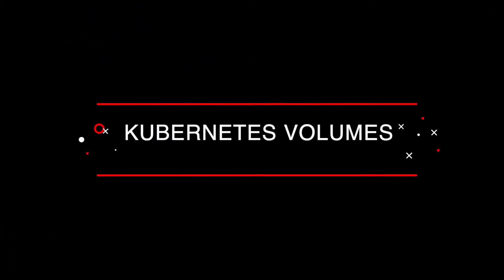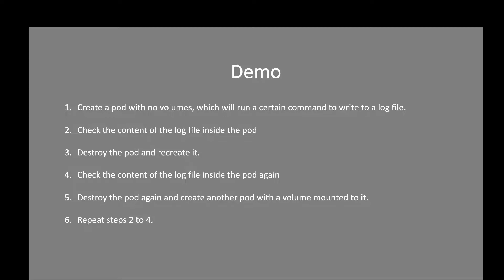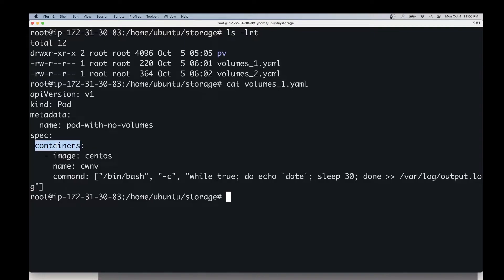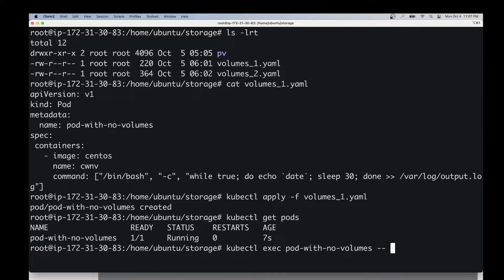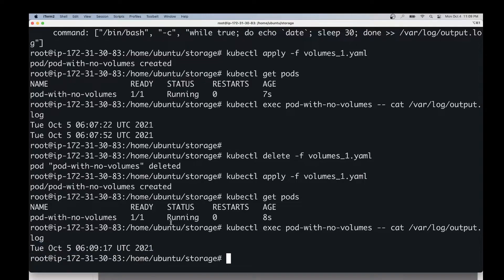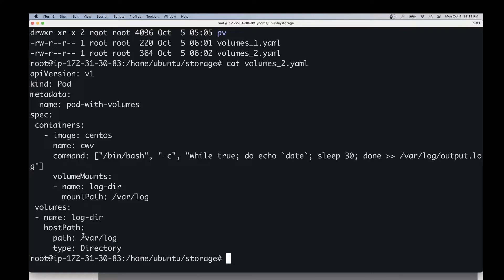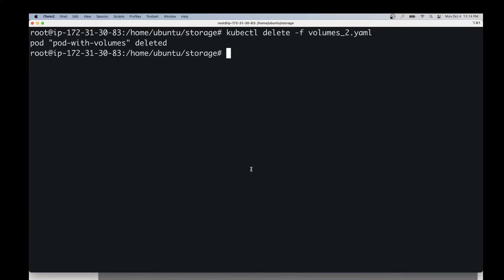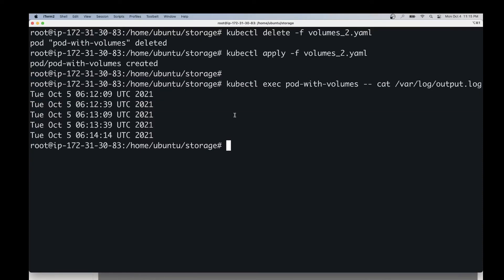Certified Kubernetes Administrator (CKA) Prep | Kubernetes Volumes | HostPath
Certified Kubernetes Administrator (CKA) Certification topics - Kubernetes Volumes - Hostpath